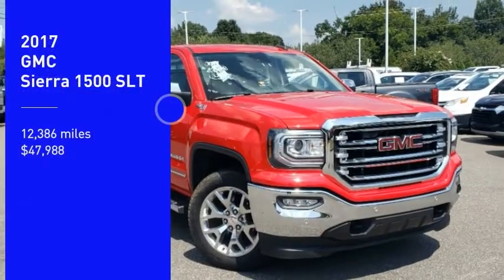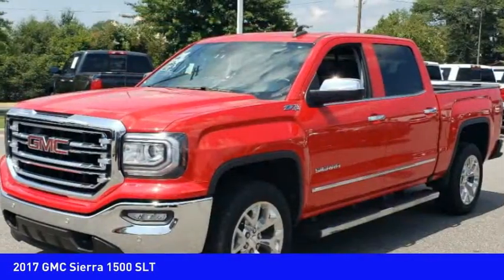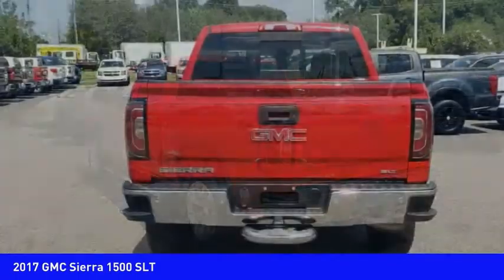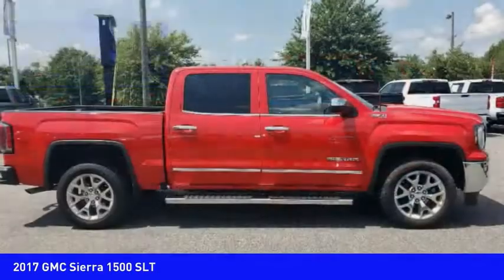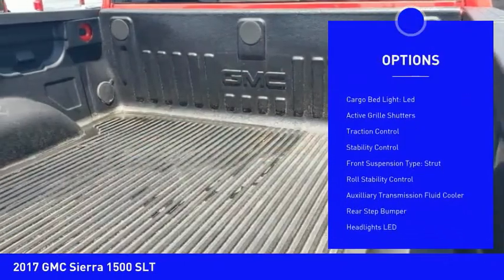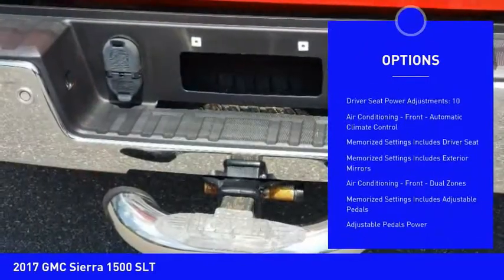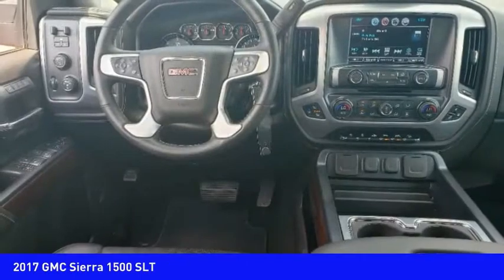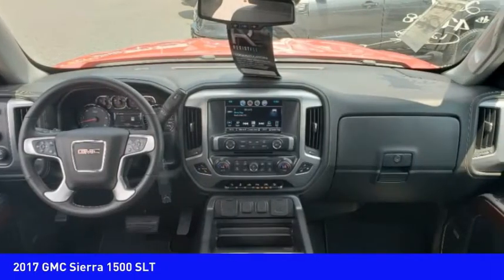2017 GMC Sierra 1500 Mooresville NC CA1904A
2017 GMC Sierra 1500 SLT

Don't miss this 2017 GMC. Make a great choice today with this must-have vehicle. Learn more about this vehicle by contacting the dealership today and own it today.